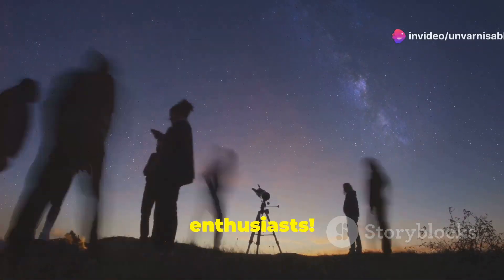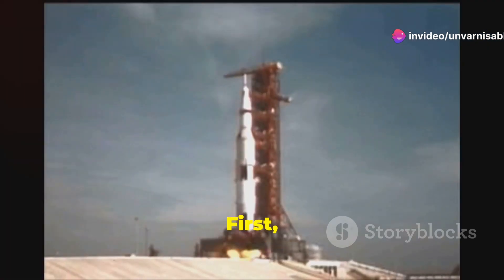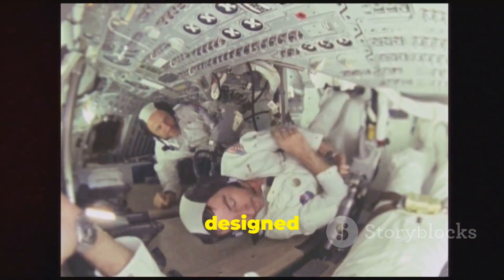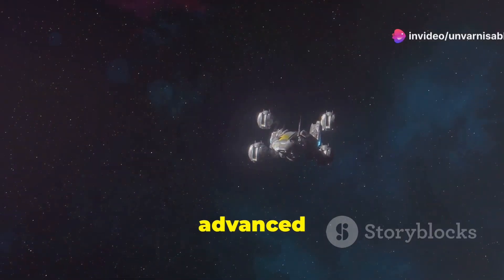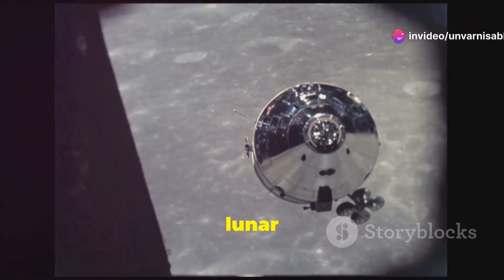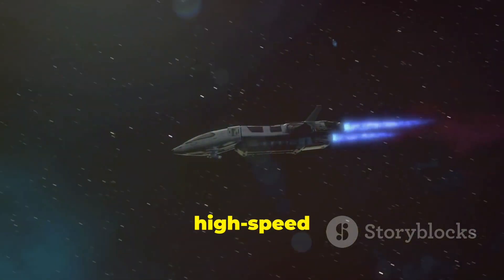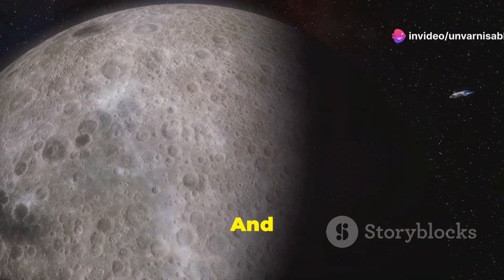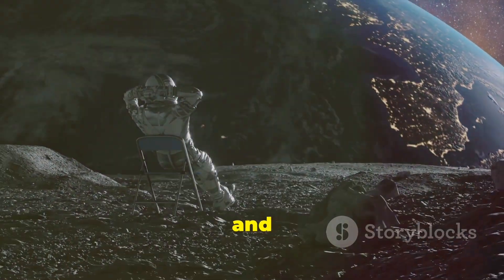How many days to reach the moon?🚀